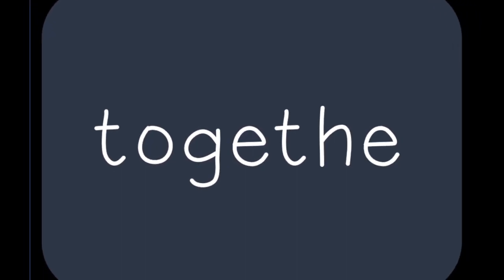Spelling Lists #10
In this video, you will practice spelling your next 25 words. When you are done, you will know how to spell 250 words.